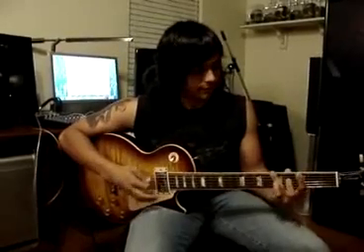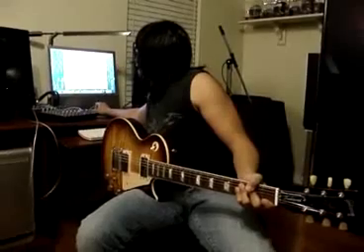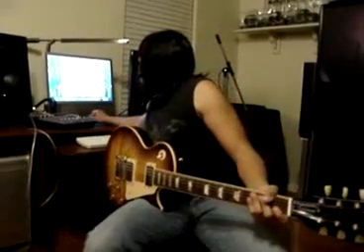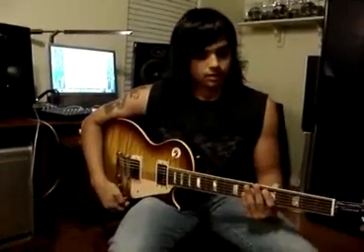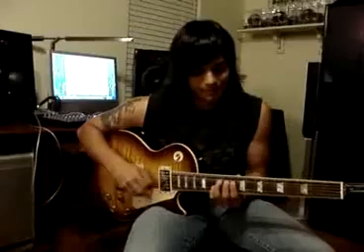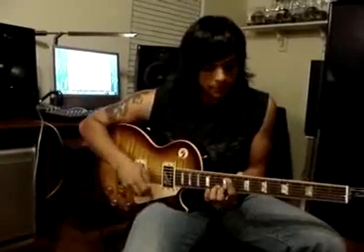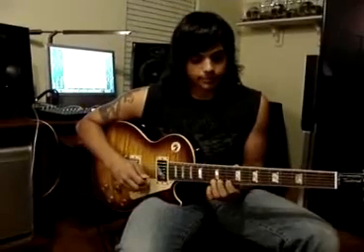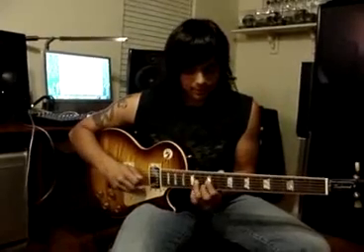Adelitas Way Invincible Tutorial en Ingles.mp4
Este video No es mio. El Autor es Chris Iorio. solo pido que me ayuden a traducirlo ya que es mi cancion favorita y quisiera sacarla en guitarra. PORFAVOR ayudenme a traducirla!